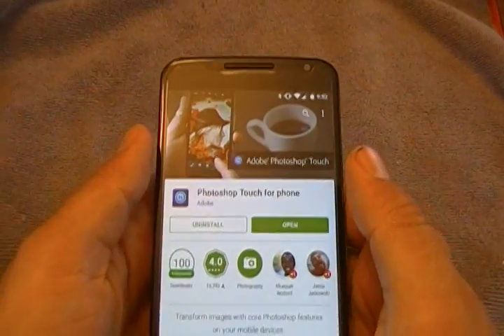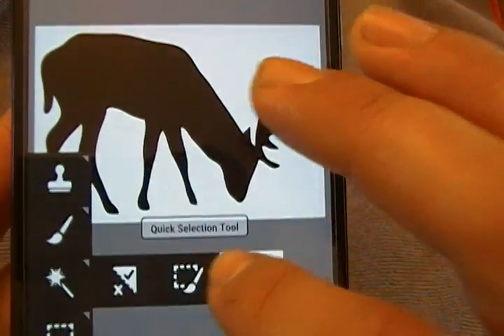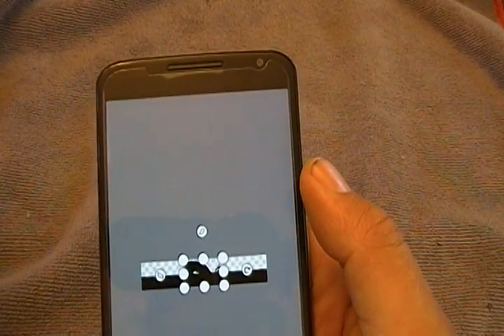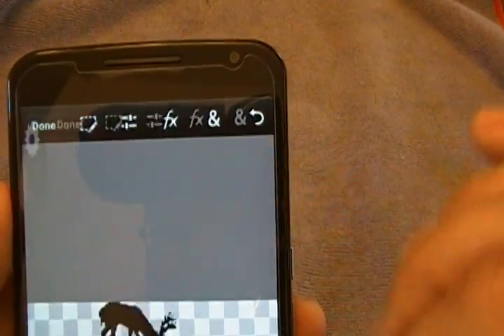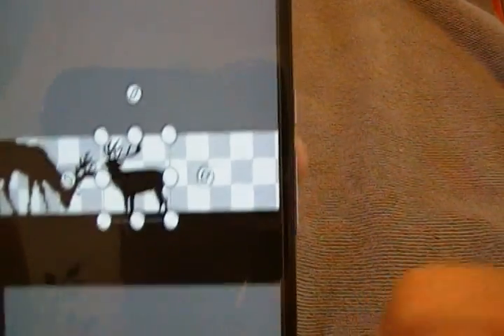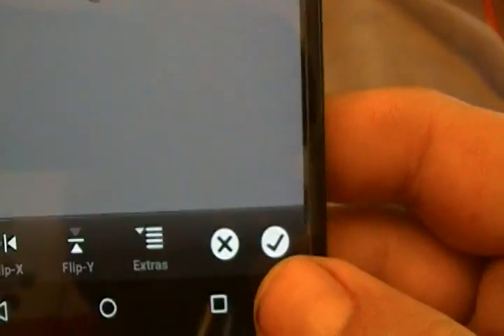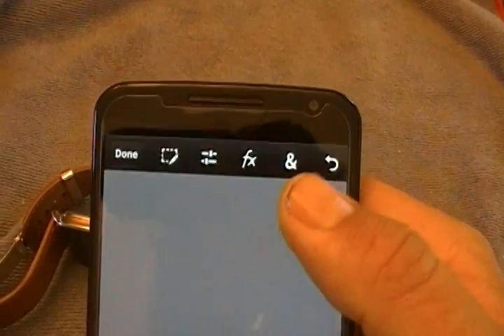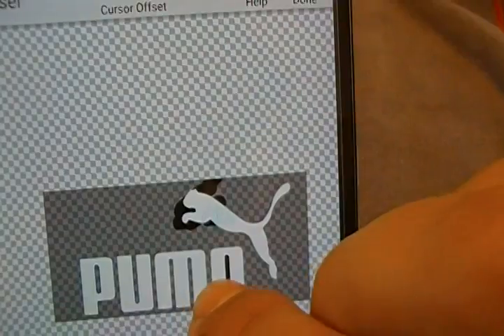a tutorial on how to make a LW on your phone